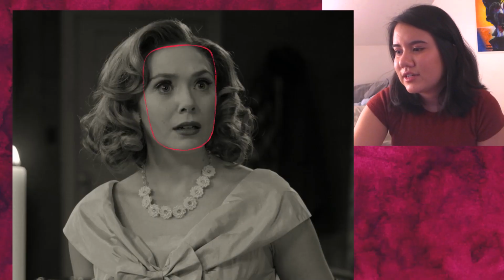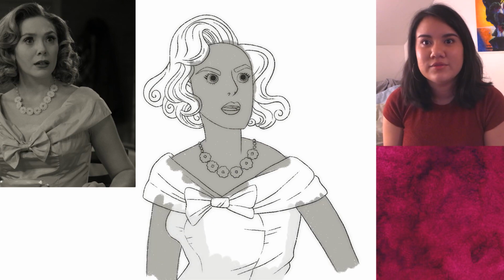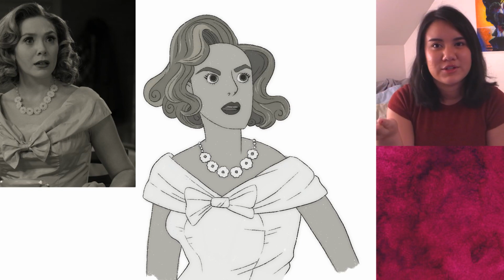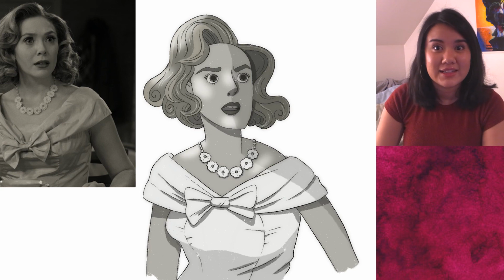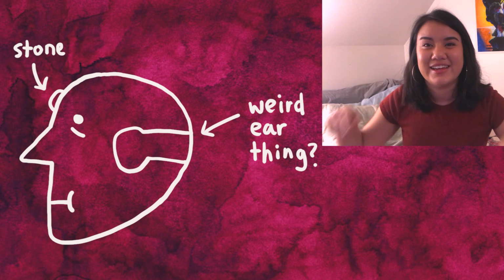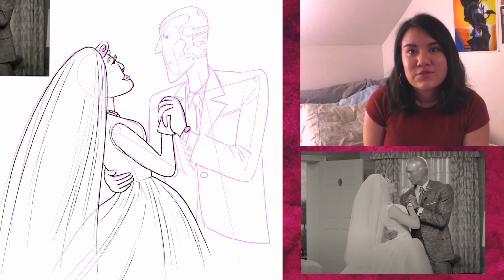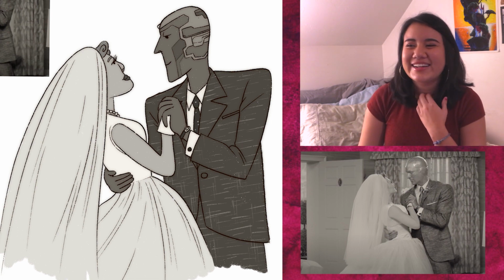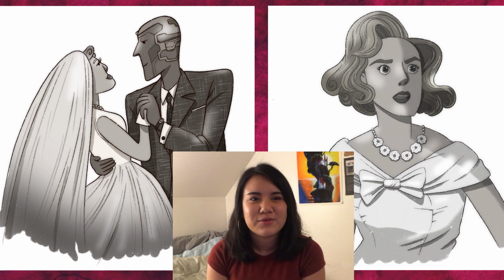drawing WANDAVISION fanart instead of studying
Hope y'all liked my take on Wanda and Vision! Feel free to rant about WandaVision in the comments :)

impermanence by Prod. Riddiman